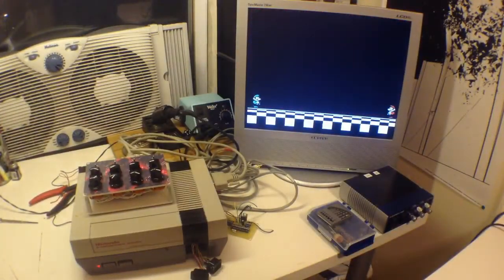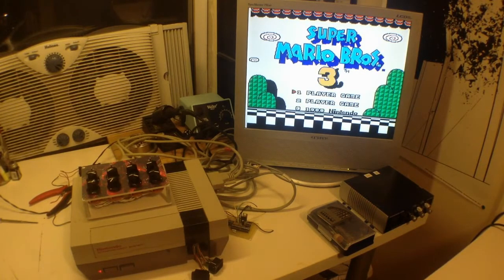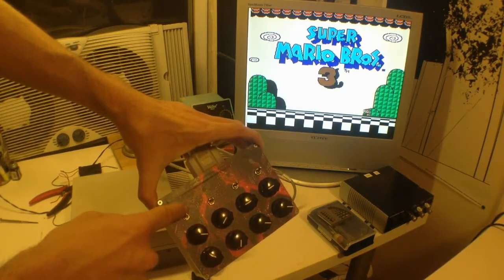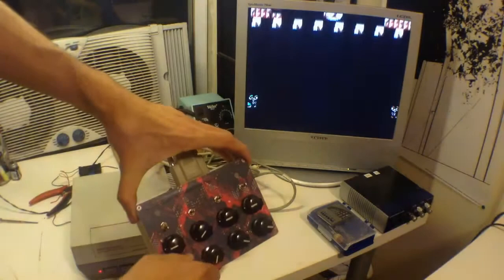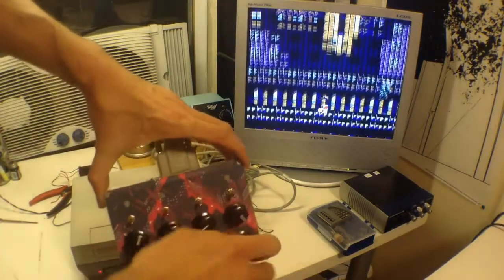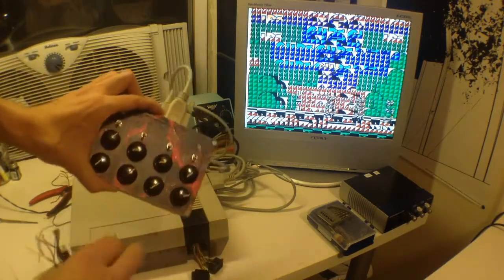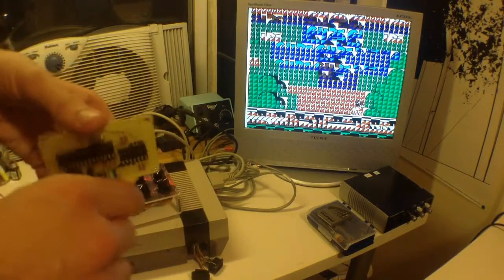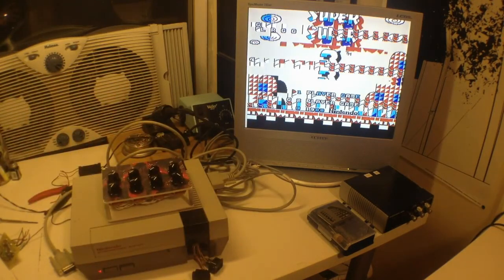CC Lab Final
MIDI Bending